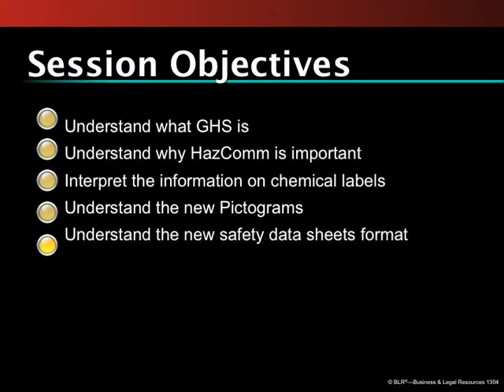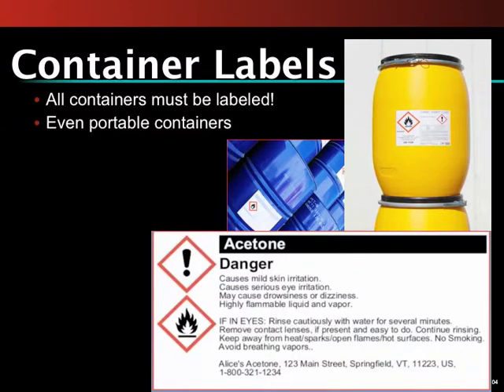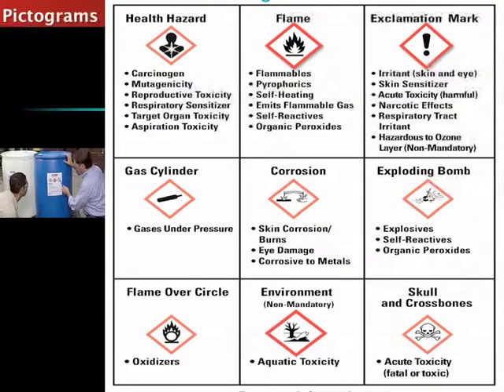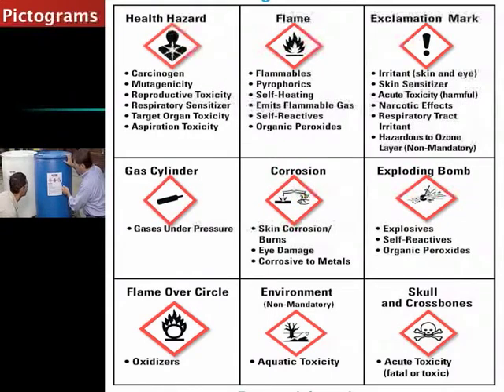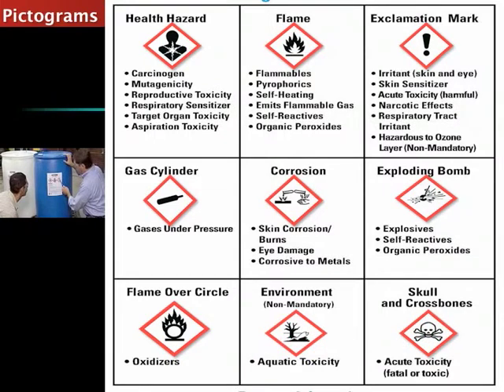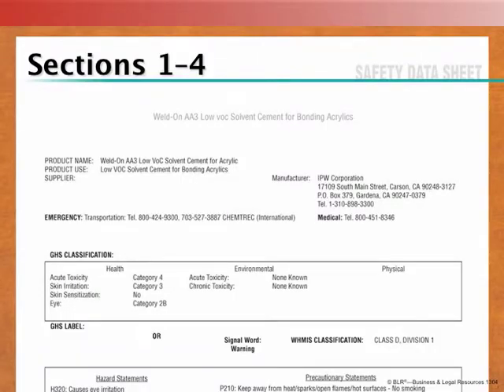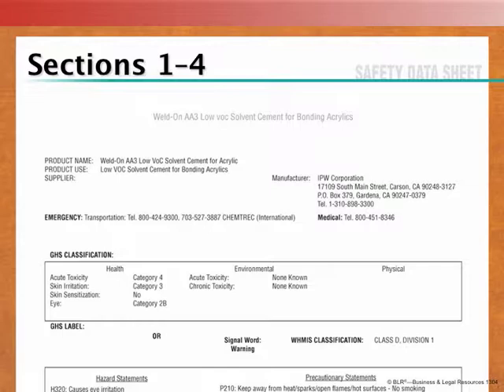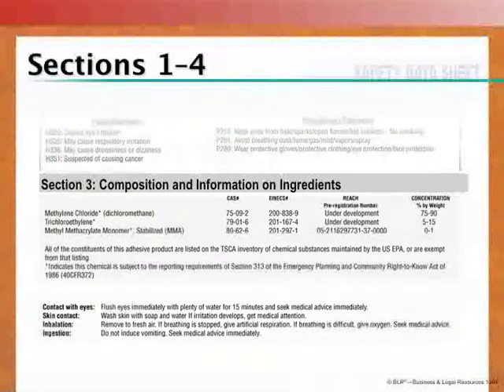St. John's University EH&S OSHA HazComm GHS Training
This video provides the basic information of what employees need to know about the new GHS revision to OSHAs HazComm 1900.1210.